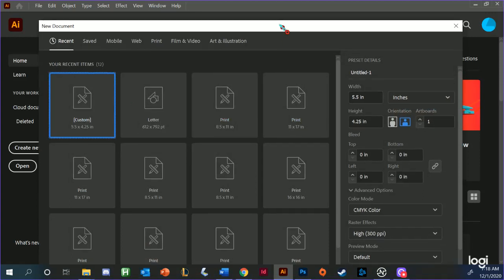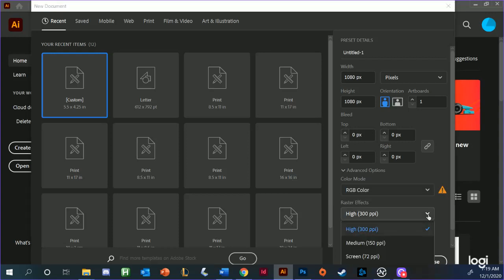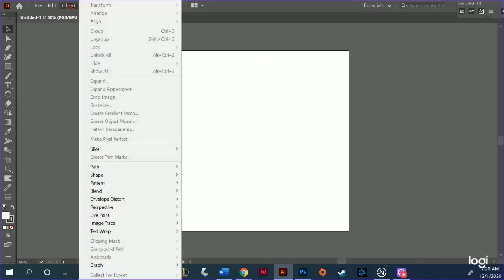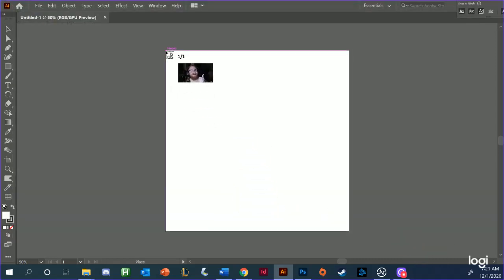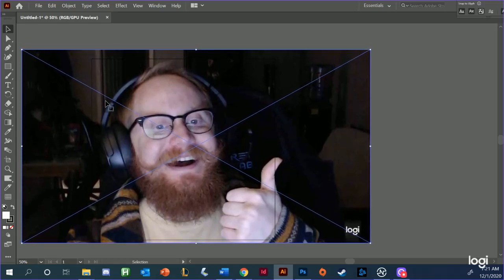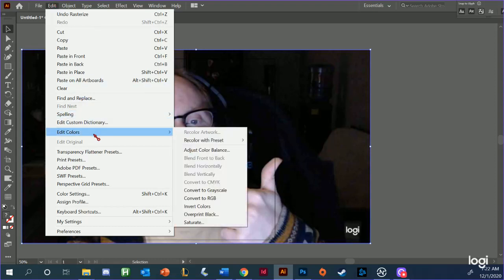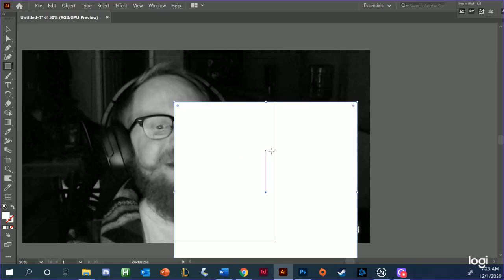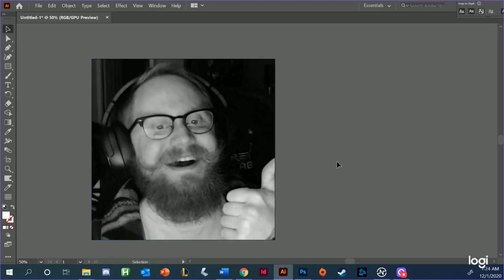ASCII FILE OPEN IMAGE SETUP